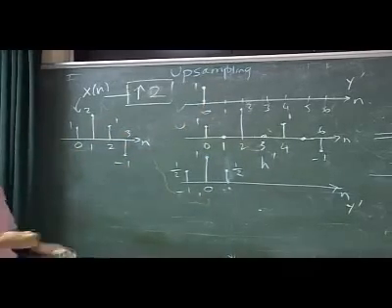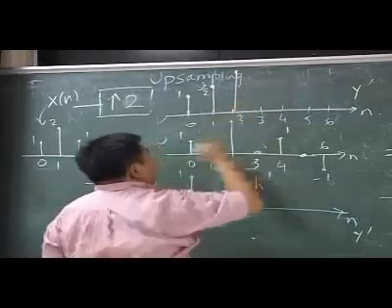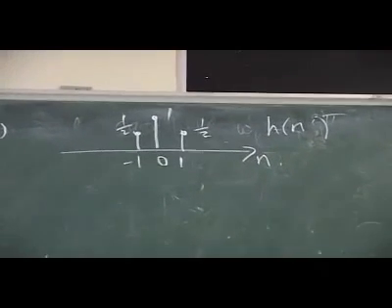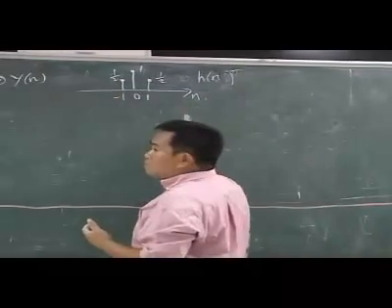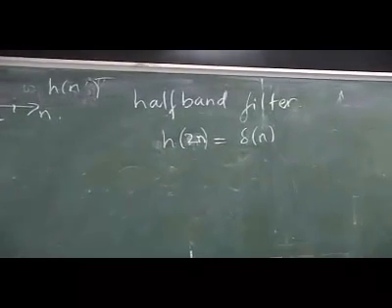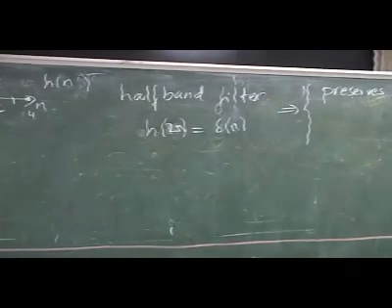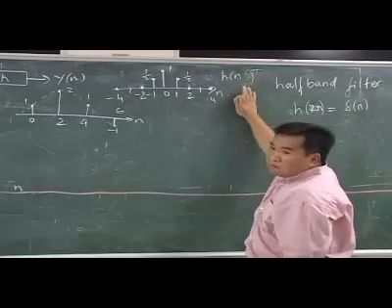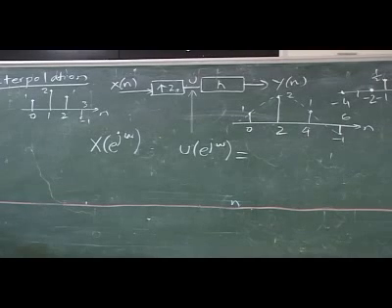Wavelets and Filter Banks - Sampling Rate Change Operations/Filter Banks-03